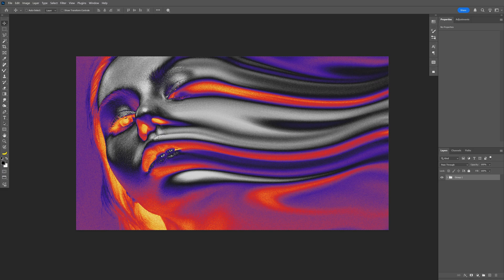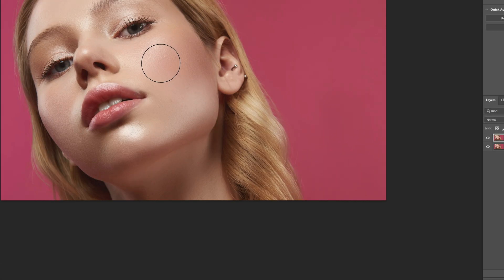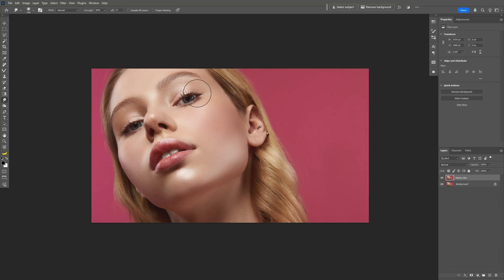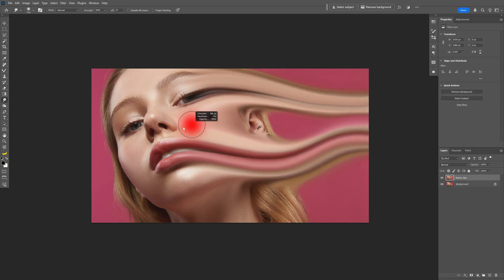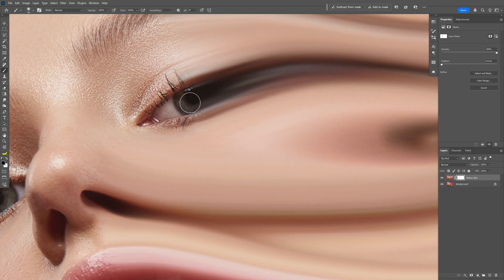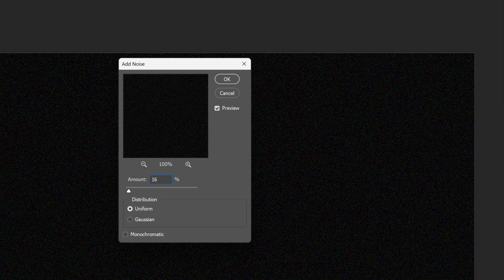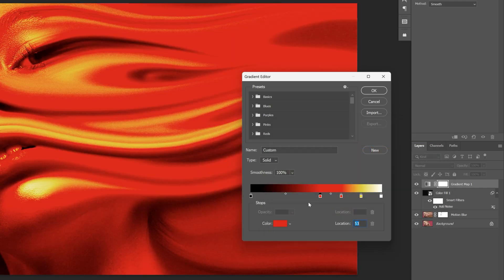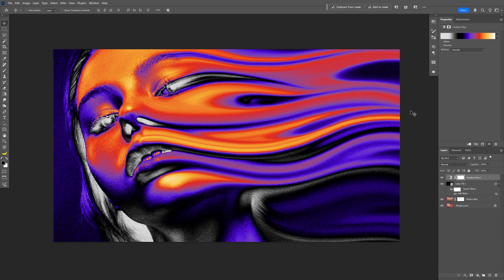How to Make INSANE Liquid Acid Effect In Photoshop